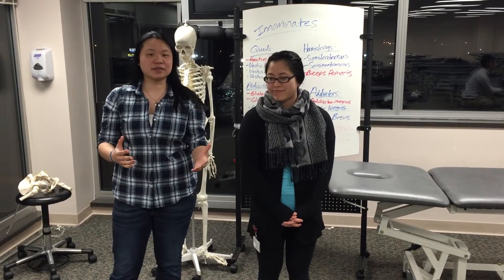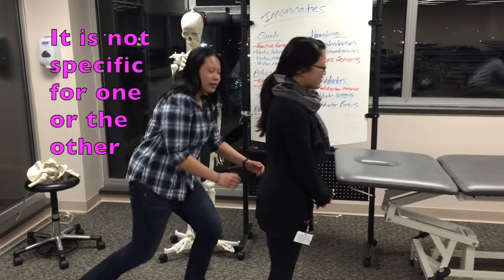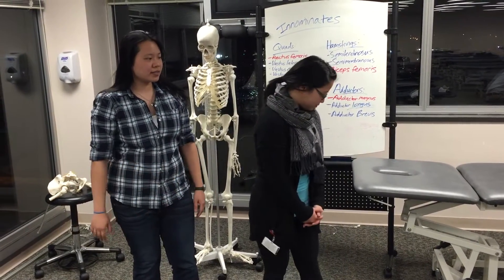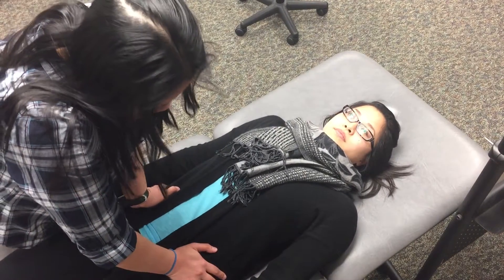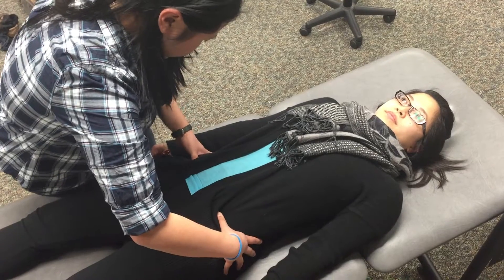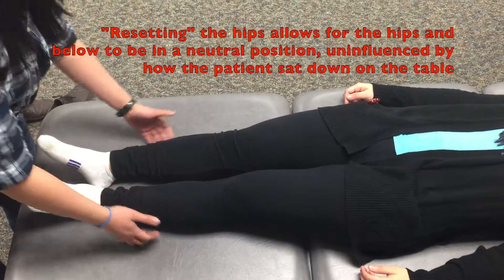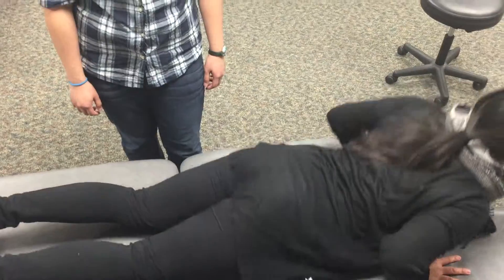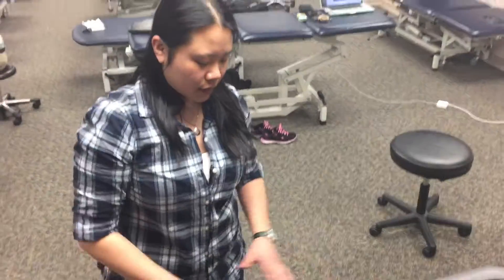Episode 3-1: Innominates - Diagnostic Tests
In the first video of our innominates series, we go over some of the diagnostic tests commonly used in figuring out hip dysfunctions.